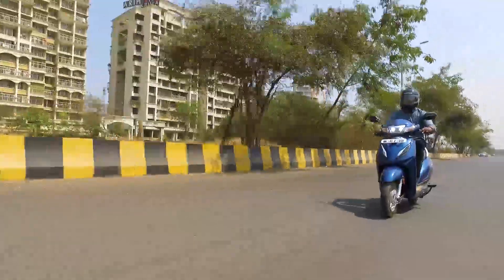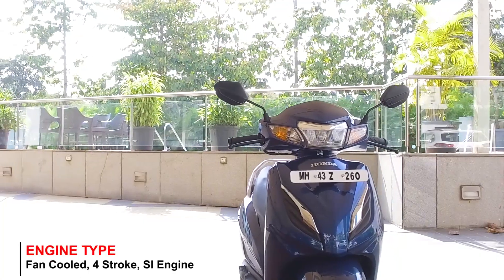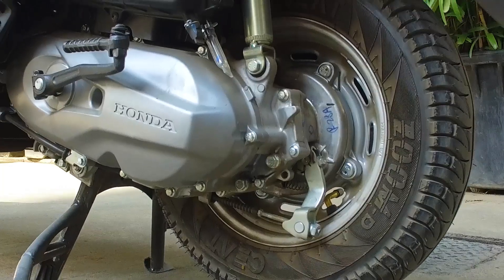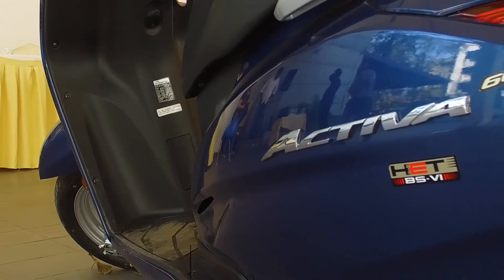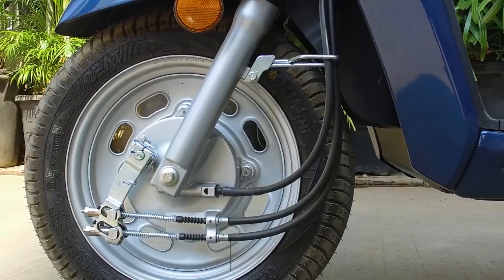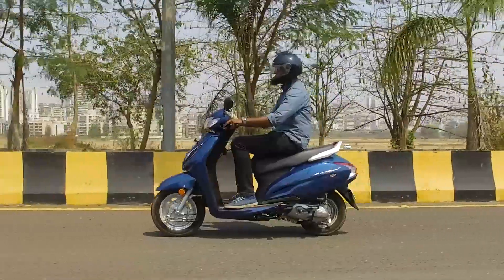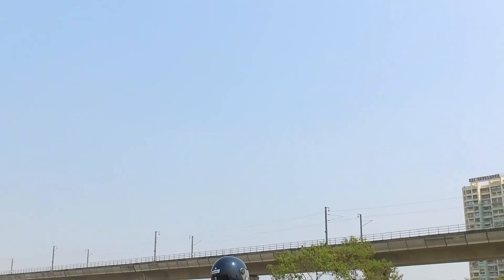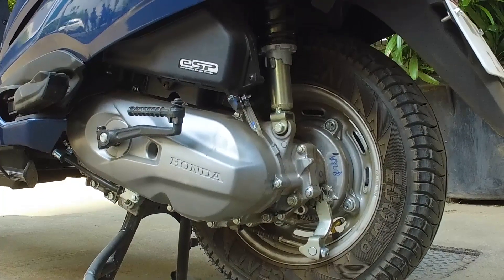Honda Active 6G | First Ride | ATR TV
We take a ride of @honda2wheelersin's newest version of its top-selling model, the Activa 6G automatic scooter, which is now BS 6 compliant. In this video, we tell you how the two-wheeler maker has improved on a product that has already shattered numerous records in terms of sales and customer satisfaction.